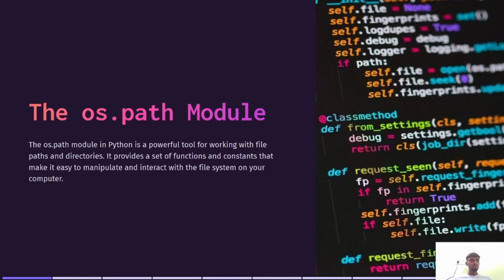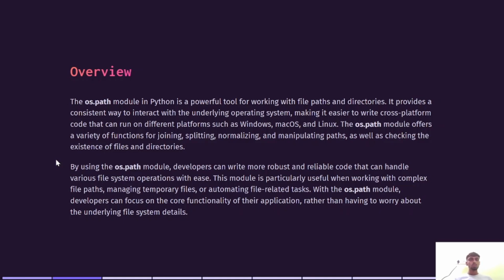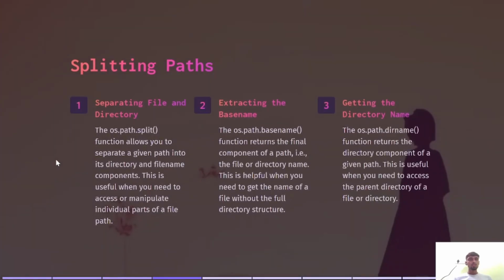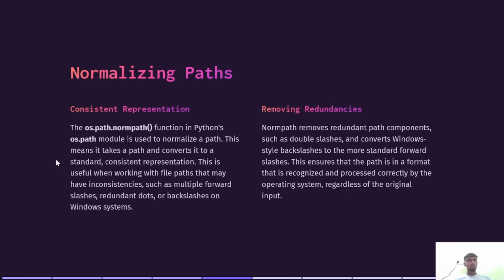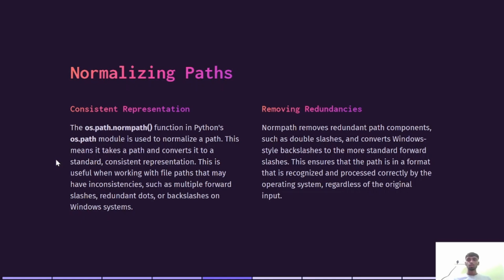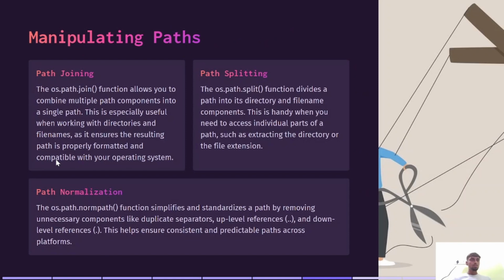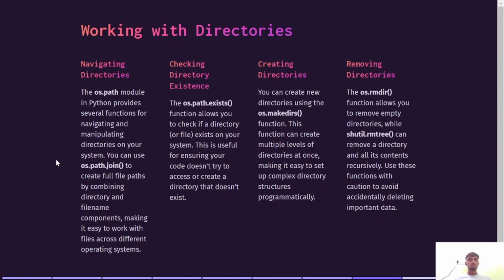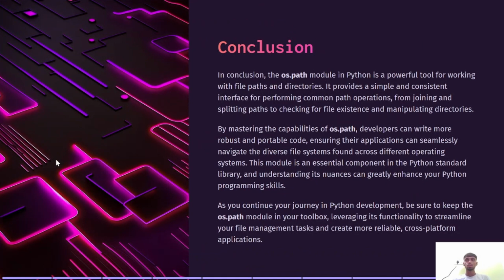The os.path Module.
In this video, we are discussing about - The os.path Module.